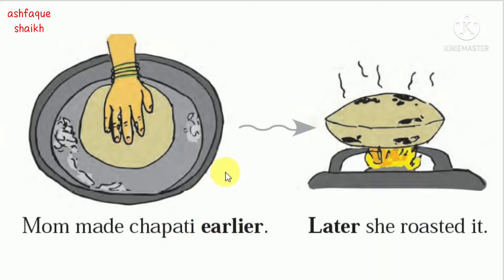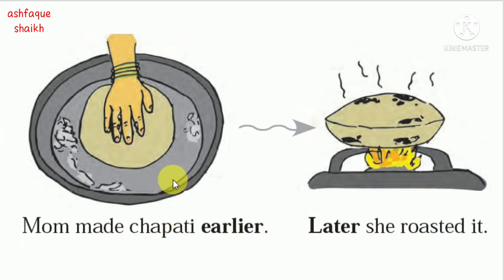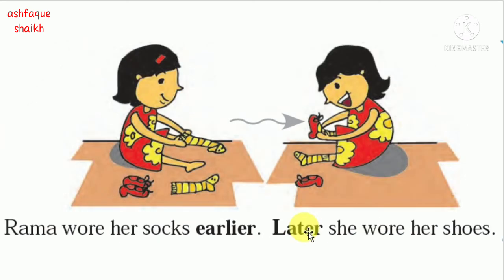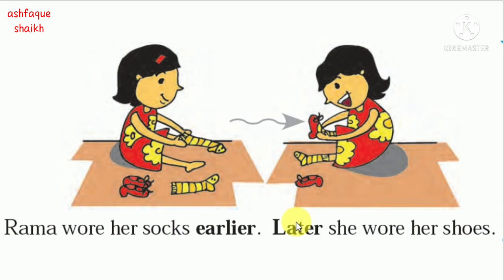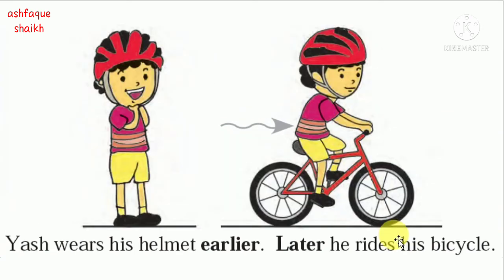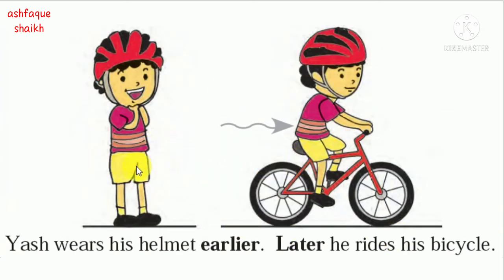Earlier, Later, std first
Earlier later, standard first, part one, mathematics semi English